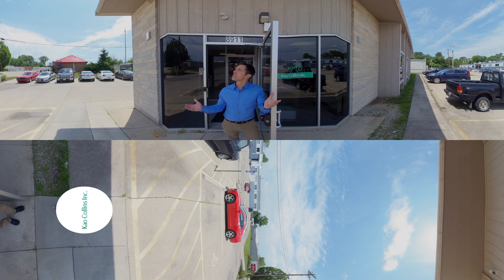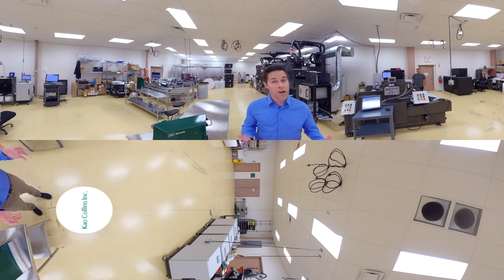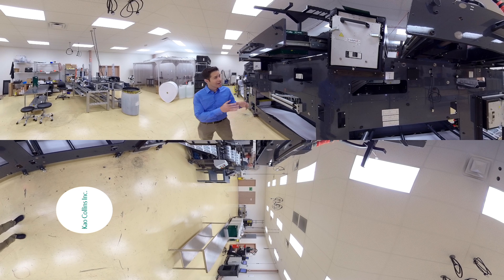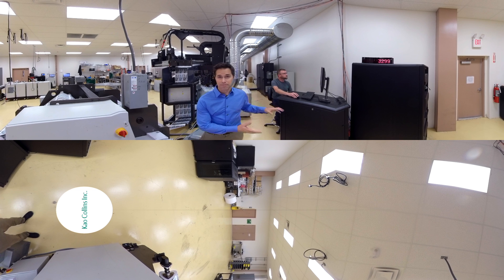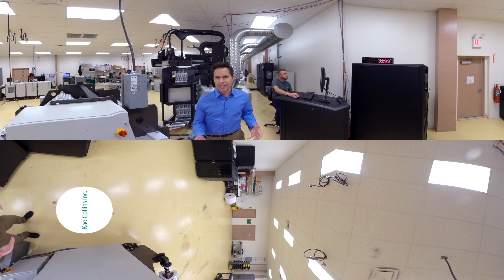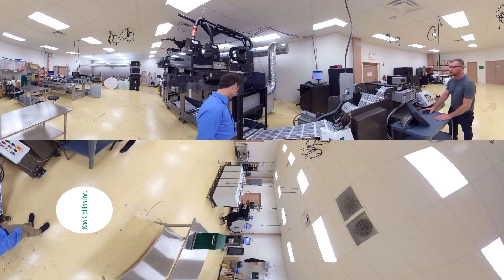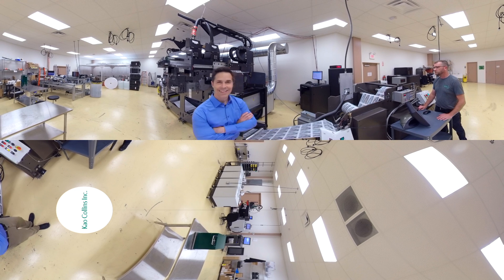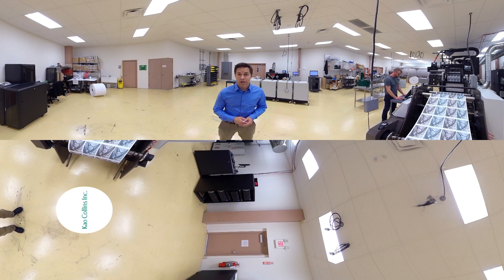Kao Collins X-BAR Product Demo - VR Video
Take a 360 virtual trip into the Kao Collins plant to see the X-BAR industrial inkjet print module. The new X-BAR Print Module upgrades more than your printer. It upgrades your business. It runs faster at higher quality. It reduces downtime and delivers better DPI. The print module can be retrofitted to replace Kodak Versamark printheads.